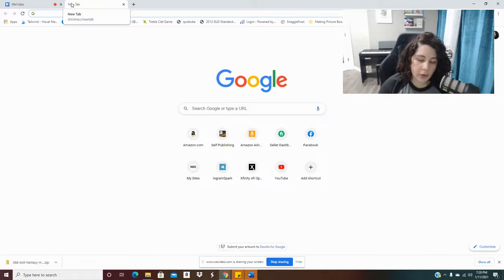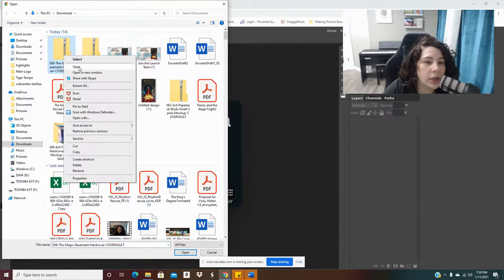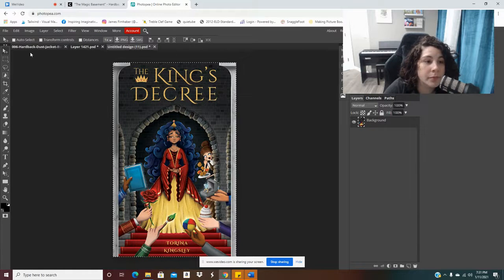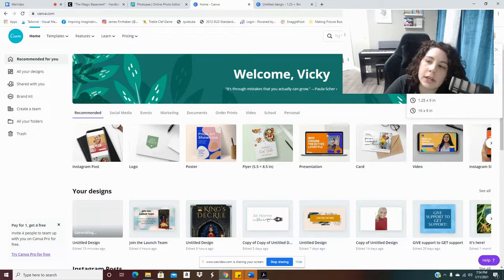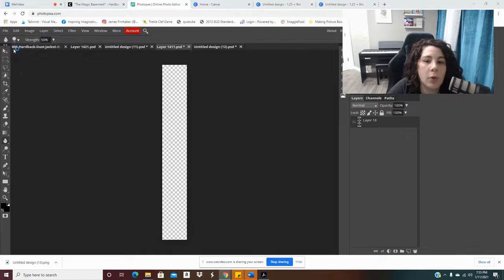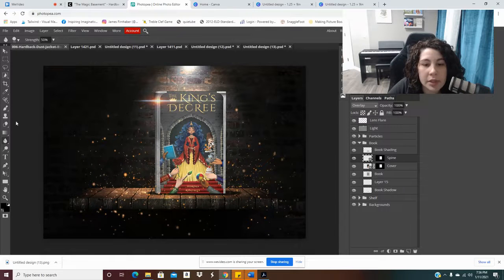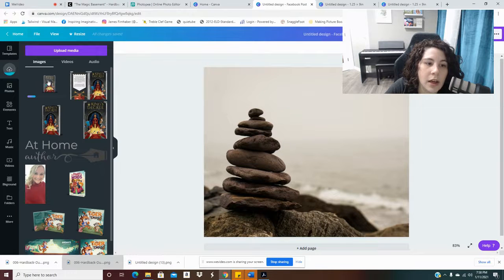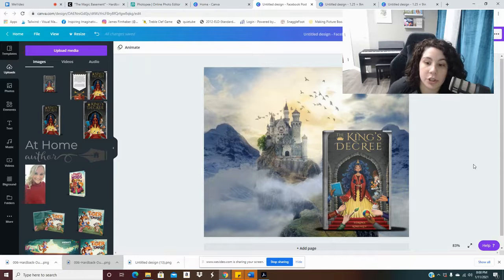3D Book Mockups | How to Make Digital Book Graphics for FREE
Need more help?

// LINKS

// FACEBOOK GROUPS